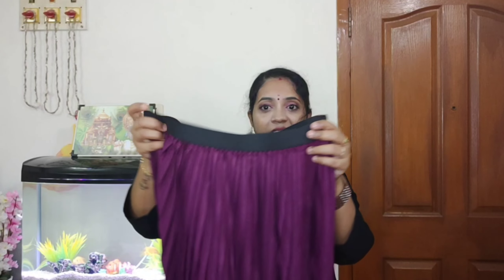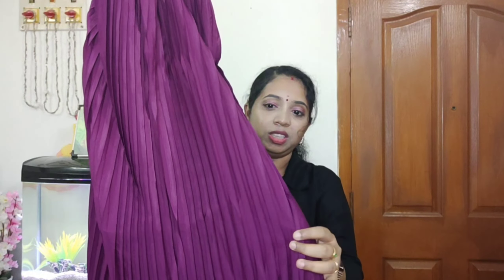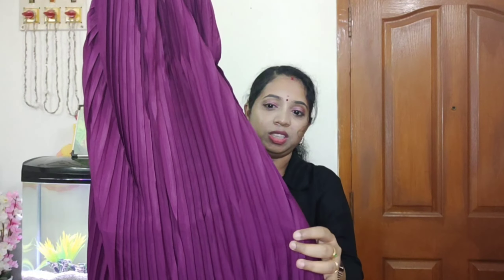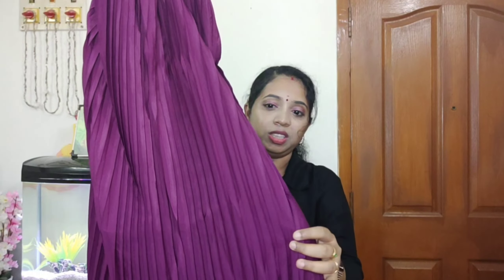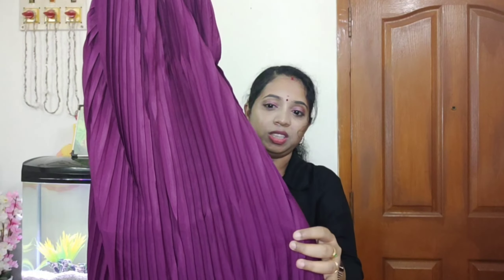Casual Skirts from Rs.260 || Meesho Skirts Review || Western Skirts Haul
Refferal Code : PUTFILU42829

Skirts Codes:

Black Skirt : s-13615844
Pink Skirt : s-11515611
Mustard Yellow Skirt : s-7048899
Purple Western Skirt : s-14630299
Blue Skirt Set : s-9814997
Black & Orange Skirt Set : s-16527888

Meesho is India's largest Reselling app, trusted by 10 Million+ Resellers across 2000 towns. Using this app, anyone can earn from home with zero investment by selling trending fashion and home products on WhatsApp and Facebook.